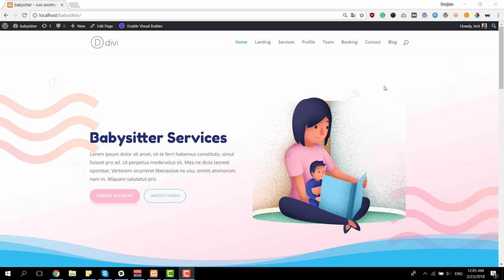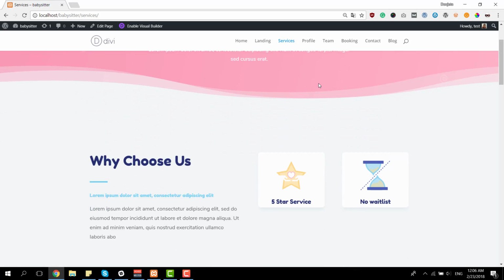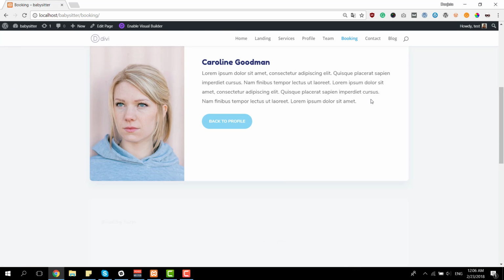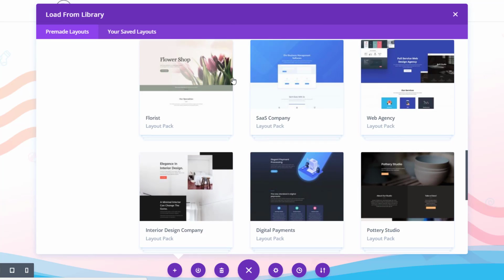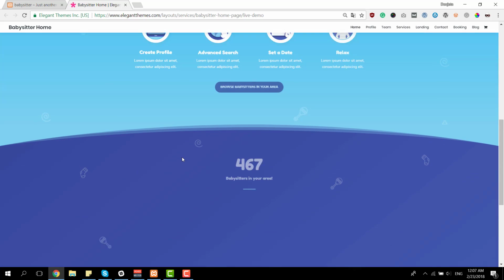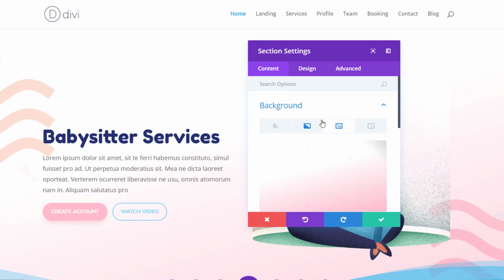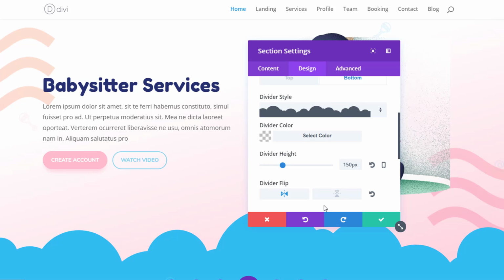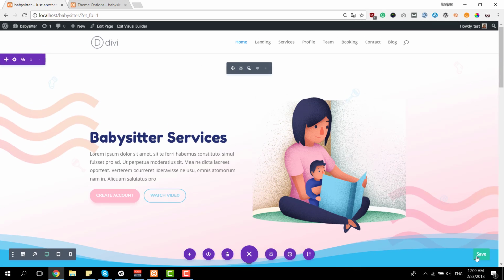Get a Charming FREE Babysitter Layout Pack for Divi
This week Kenny and his team have created a charming and eye-catching babysitter layout pack. This layout pack has eight different layouts and uses a soft color palette that brings the website to life. Within each layout, beautiful section dividers have been included that give your babysitter website the finishing touch you need.